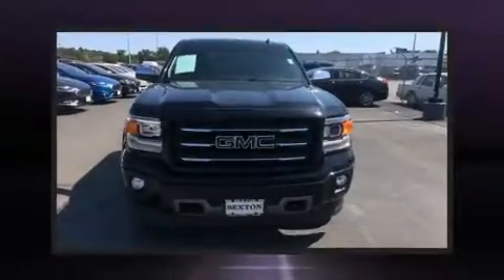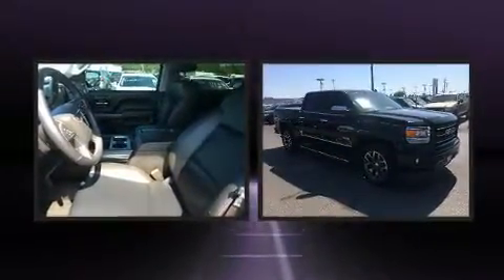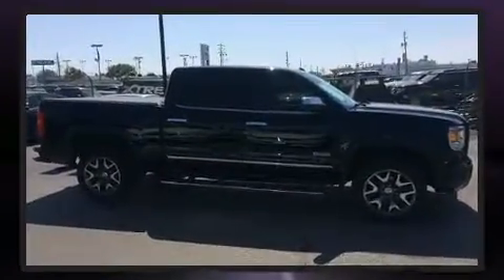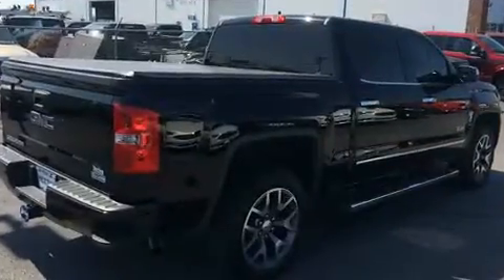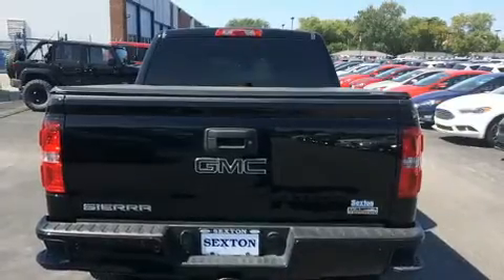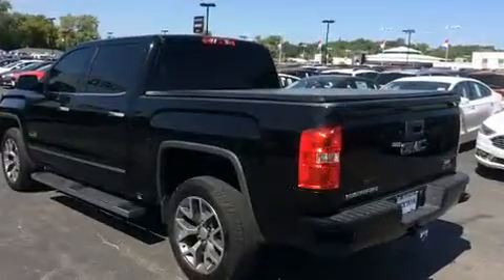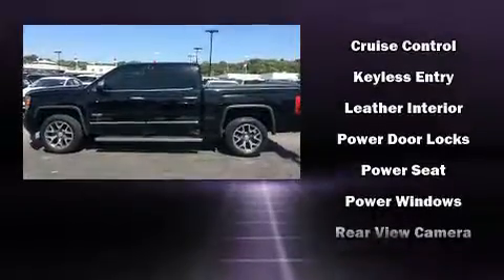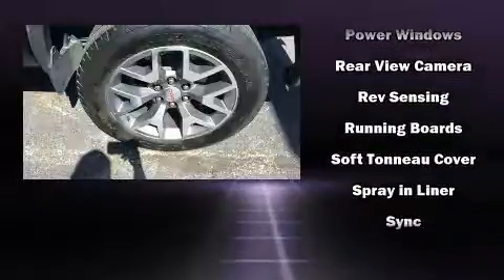2014 GMC Sierra 1500 SLT in Moline, IL 61265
Sexton Ford
3802 16th Street

Here's a great deal on a 2014 GMC Sierra 1500. With fewer than 35,000 miles on the odometer, you can be confident that this pre-owned vehicle will provide you reliable transportation. It features an automatic transmission, 4-wheel drive, and a powerful 8 cylinder engine. It's equipped with tons of terrific amenities, but it won't break your budget. Like heated seats, a built-in garage door transmitter, a power seat, a trip computer, automatic dimming door mirrors, adjustable pedals, a trailer hitch, and air conditioning. Take assurance in side curtain airbags, providing head protection in the event of a severe collision. We pride ourselves in the quality that we offer on all of our vehicles. Please don't hesitate to give us a call.